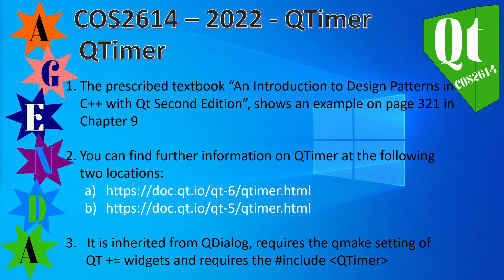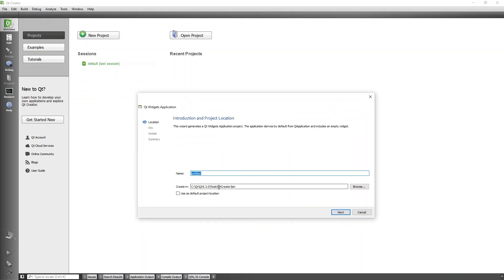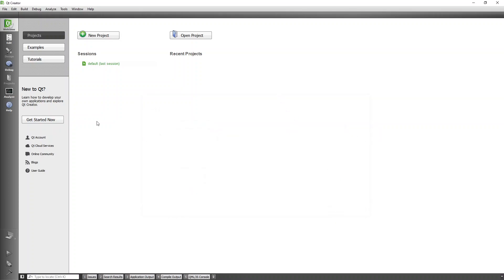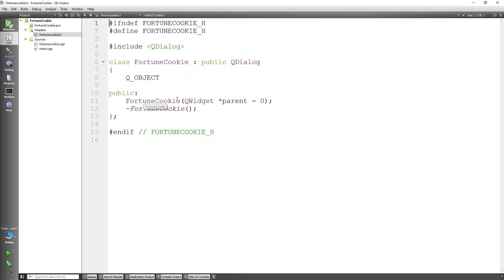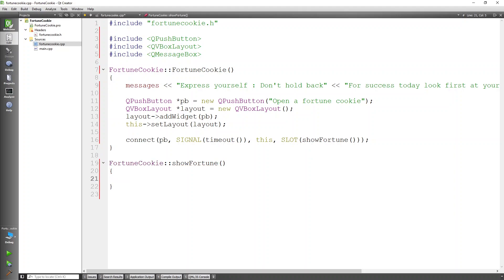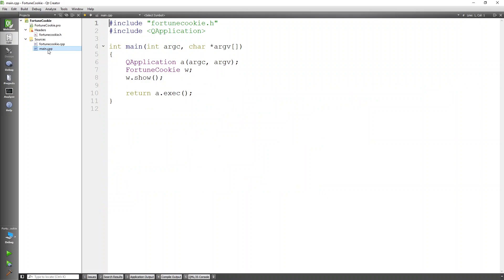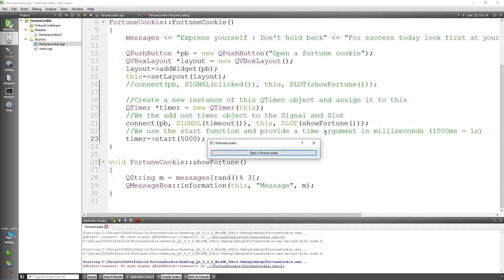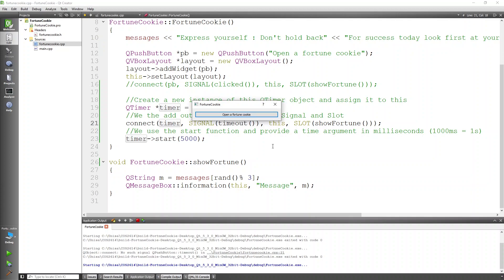COS2614 - 2022 - FortuneCookie with QTimer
In this video I show you how I would tackle the building of the Fortune Cookie application and then how to convert this Fortune Cookie application to make use of the QTimer function in Qt.

I am using Qt 5.3.0 for this. I hope that this helps anyone wanting to make use of the QTimer function.